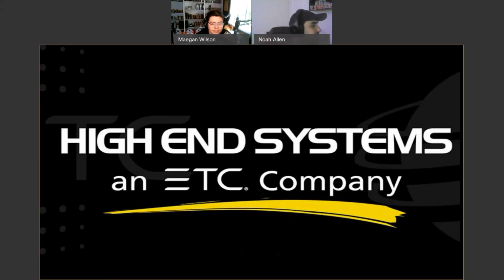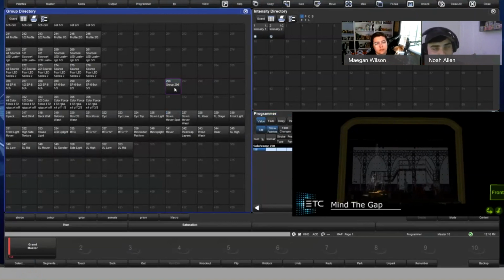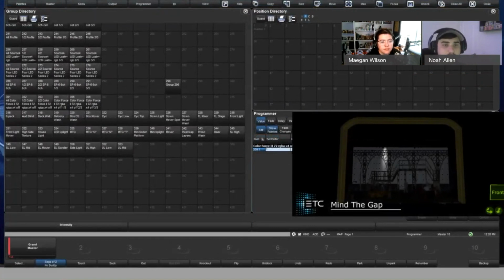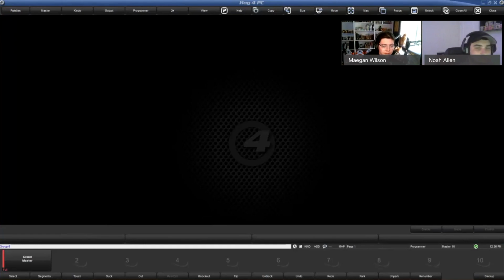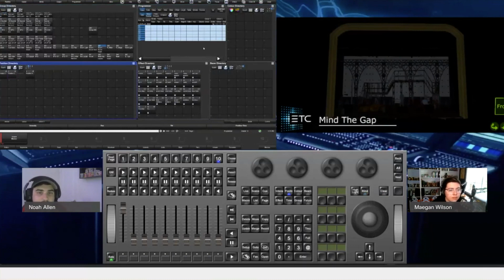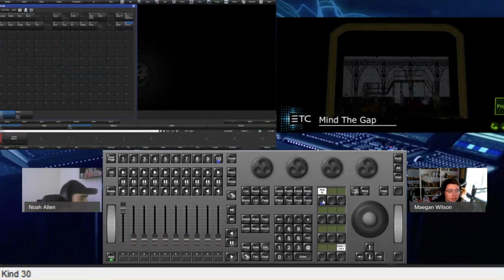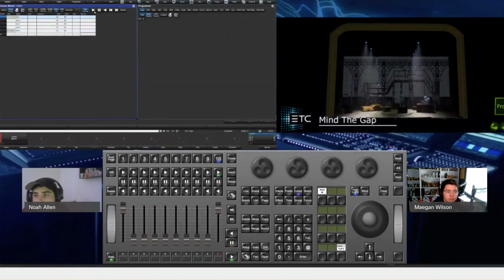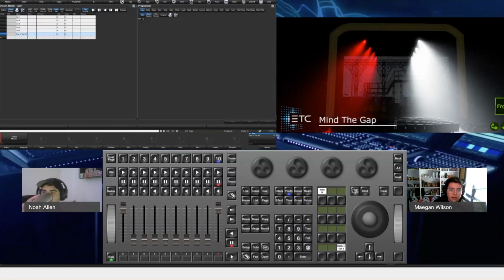Let's Make a Show! Part 2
In this webinar, Noah and Maegan are going to talk about how they program palettes and cues and some tools that speed up programming.